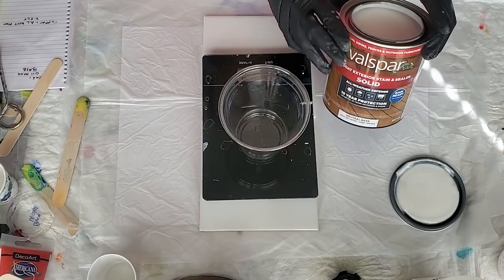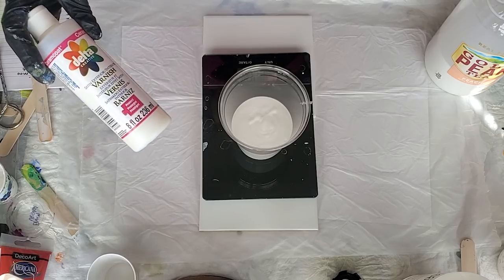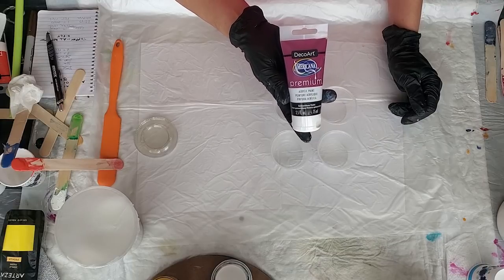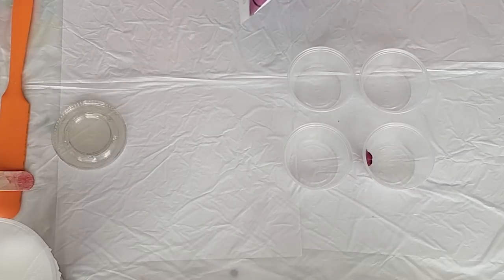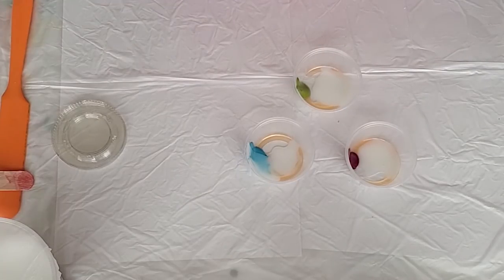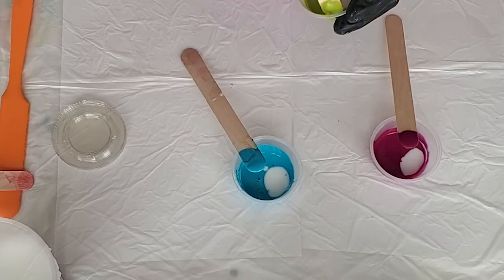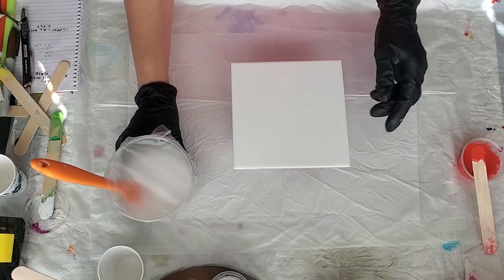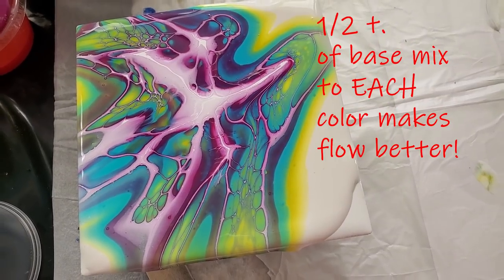(054Y) My recipe version BASE RECIPE! video #3 Blooming Techniques Full Tutorial (Watch till the end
Hey guys ...it's Pamela. A full list of ingredients will appear here in a few minutes. still uploading.
I want to thank everyone for your patients.
Today, I want to show you a version of a popular technique making it's way across Instagram and the rest of the internet.  But first, I want to give credit to "SheleeArt" and "NancyWoodArtist."  Their techniques really set them apart in the fluid art world!
List of Products:
BASE (WHITE)
1.Valspar One Coat Exterior Stain & Sealer Solid for decks, siding and fences-Neutral Base
or Cabot (Valspar) Solid Color Acrylic Deck Stain 100% Acrylic-Neutral Base-1806 (found online or at Lowe's) 200grams
2.Golden's GAC 800 (found at Hobby Lobby, Michael's etc,  online) 1 teaspoon or 5 grams
3.A craft varnish like Delta Ceramcoat Varnish (can vary) 6 teaspoons
4.Flood Floetrol for Latex- paint conditioner (found at above hardware stores or online) start with 10grams or 2 teaspoons approx.
5.Golden's Wetting Agent (found at above craft stores or online) 4-5 drops
6.NO WATER
TOPPER or middle white (or make any color you want)
1.Artist's Loft Flow titanium white (found at Michael's or online) 1 part
2.Flood Floetrol as above (found as above) 2 parts or a little more
COLOR
* for each cup of paint  (soft body acrylic paint in this case, experiment with pigments, inks etc...)
1.Deco Art Americana Premium Acrylic Paint (found at Michael's or online) a dime sized dab
2.Minwax water based "Oil Modified" Polyurethane in gloss or clear satin (found at Lowe's, etc or online) 3/4 teaspoon
3.Mod Podge Super Gloss Brilliant Extreme One Coat Gloss Top Coat (found at Michael's or online)
1 teaspoon
4.Golden's Wetting Agent (as listed above) 2 drops
5.Flood Floetrol (as listed above) 1 1/2-2 teaspoons
6.NEW ADDITION TO RECIPE. add 1/2 teaspoon of above BASE coat mixture to each cup of paint

Check out video #1  with an alternative for practicing your art.
Check out video #2 with a mixing guide to get you started with this technique..

XXXXXXXXXXXXXXXXXXXXXXXXXXXXXXXXXXXXXXXXXXXXXXXXXXXXXXXXXXXXXXXXXXXX

Sincerely,
Pamela Ann McClendon